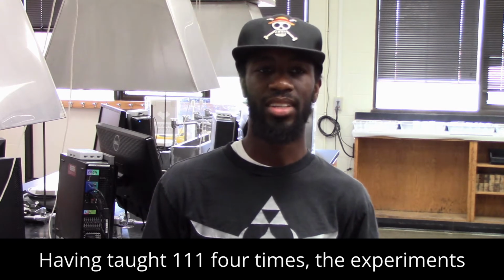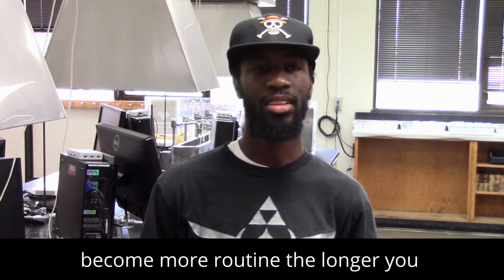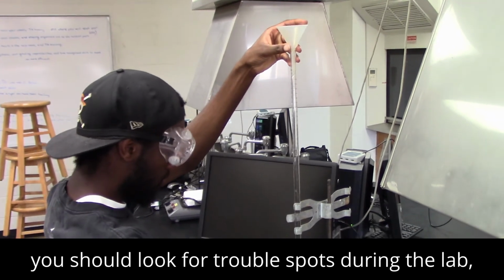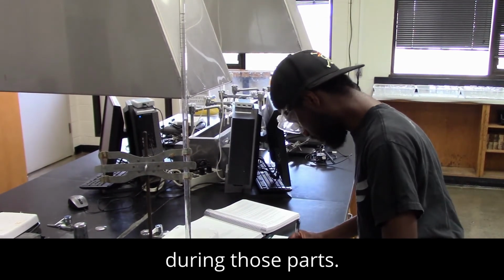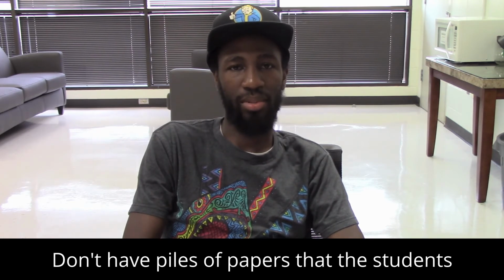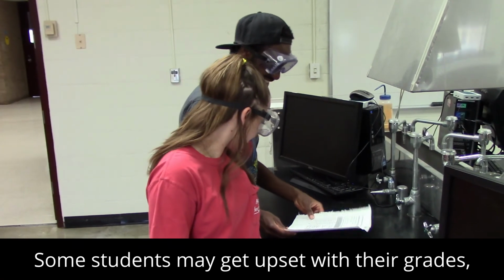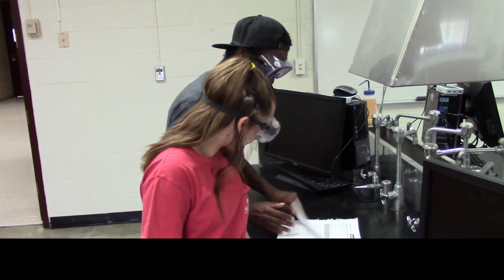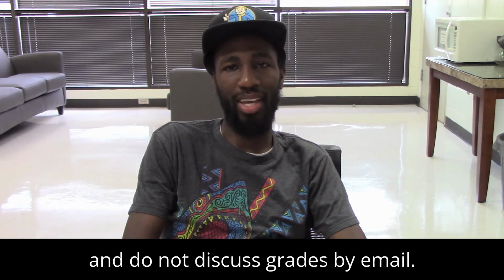Teaching Obligations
In this video, we will give you tips on how to handle your teaching obligations.  This includes going to your TA training, how to grade properly, and how to have better time management skills.